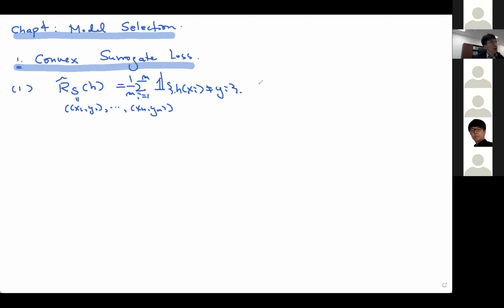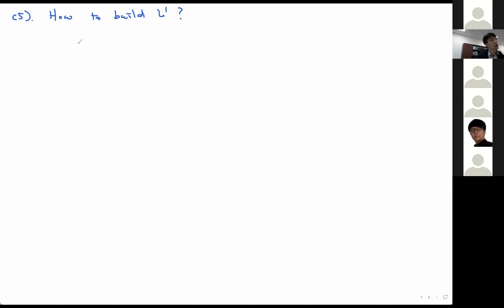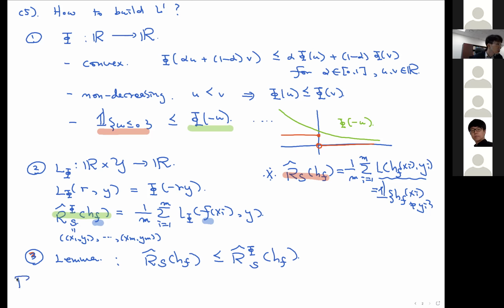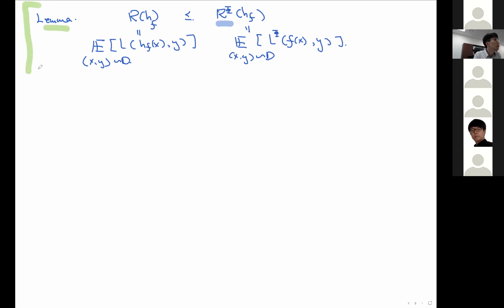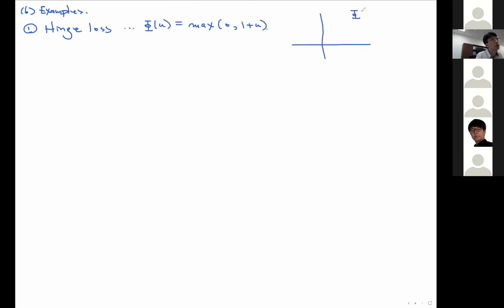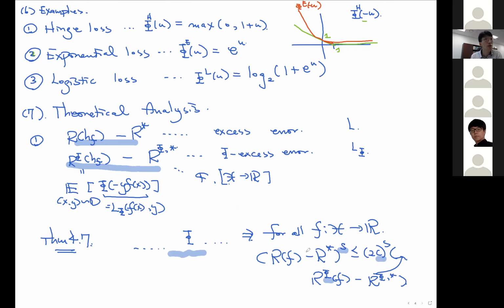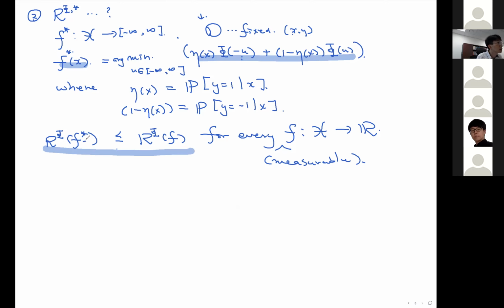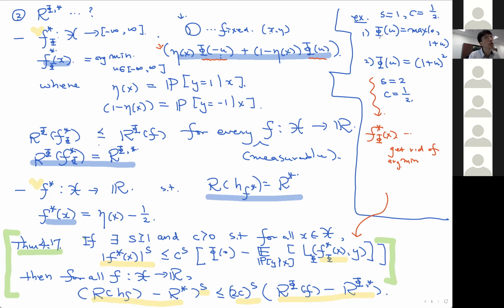Lecture 12, CS492(F), Computational Learning Theory